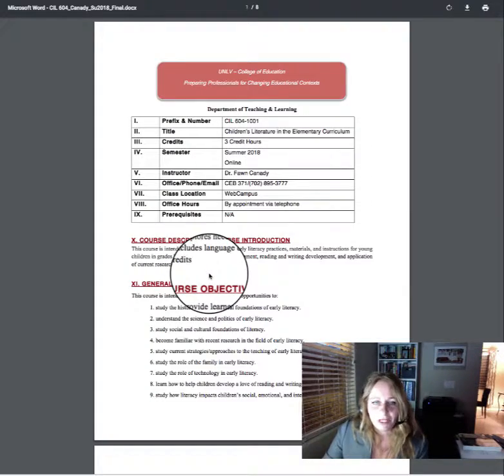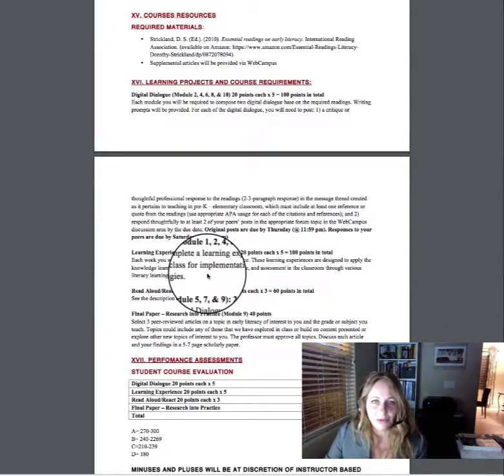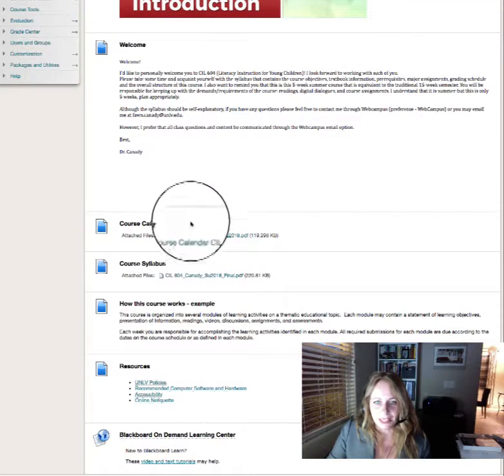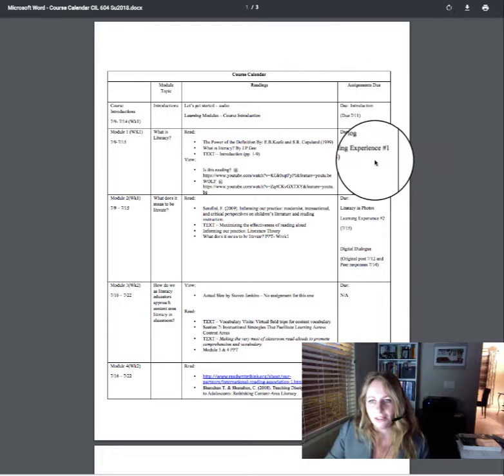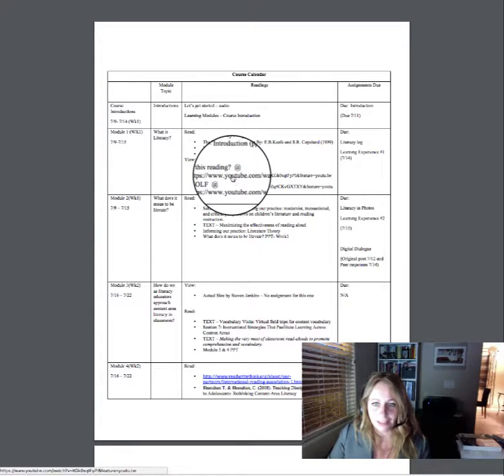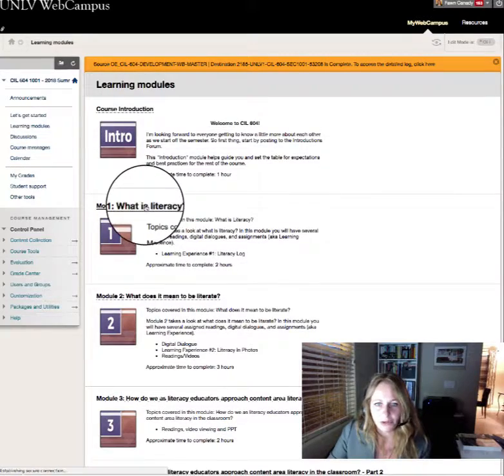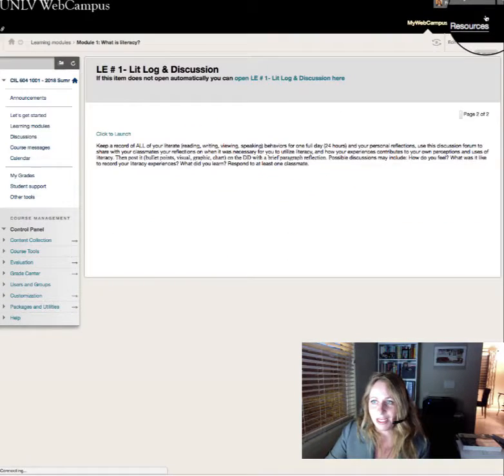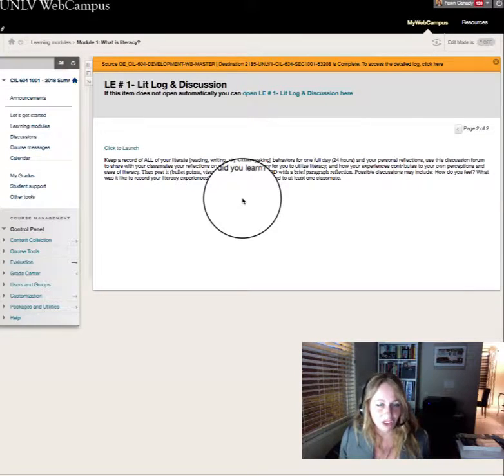WK 1 Check-in CIL 604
Discussion: Readings, Learning Experience 1